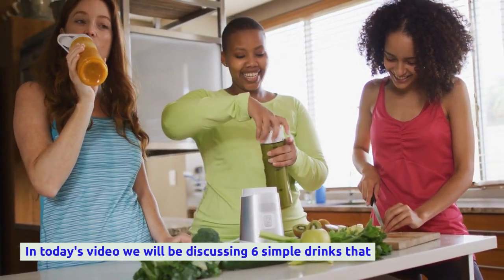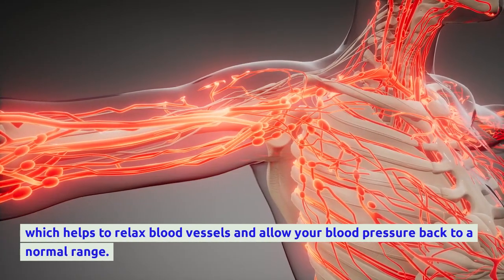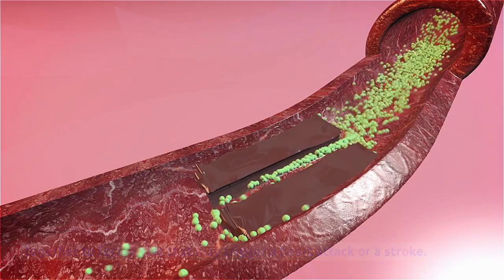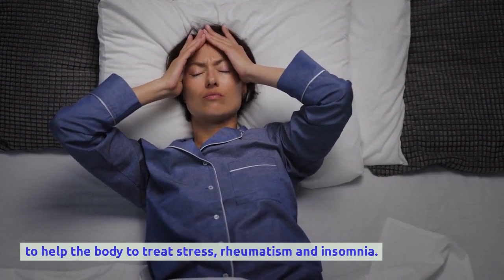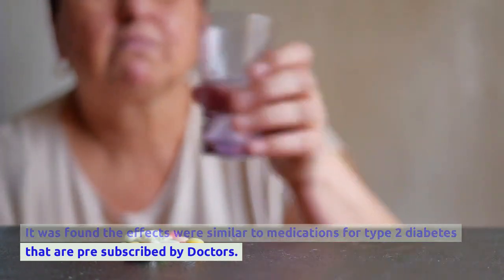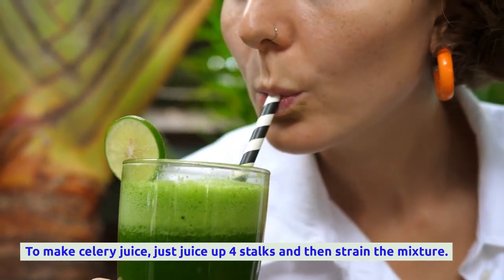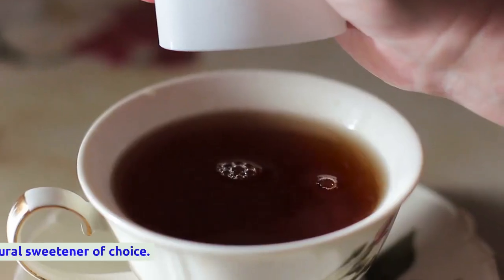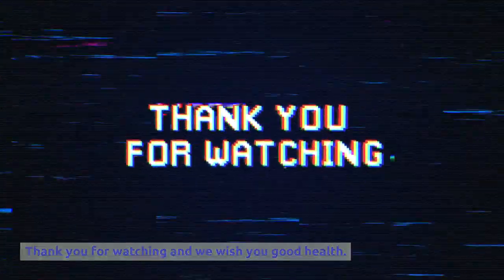6 Drinks to Beat High Blood Pressure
In this video, we're going to share with you six drinks that can help you lower your blood pressure. By following these simple tips, you can start to see improvements in your blood pressure levels right away! They are ideal for hypertension and by prioritizing health you will see improvement and have better health and wellness.
By drinking these six delicious drinks, you'll lower your blood pressure levels and improve your heart health. Make sure to drink plenty of water too, as hydration is critical when it comes to lowering your blood pressure.
Follow our channel on ways to live a healthy lifestyle via exercise, workouts and mindful eating plus many more health tips. Your health and wellness is our priority. Your best health channel to help you live your best life.

Lower Your Blood Pressure with these 6 Drinks

Hi everyone, our channel is here to bring you the best of health and fitness video’s as well as learning what a healthy lifestyle is to strength training. There is lots of healthy tips and how you can achieve physical activity daily.  Obesity is an issue for many people worldwide but our informative health and fitness videos show you how to be healthy again. With mindful eating and exercise, you'll reach a healthy lifestyle  and extend your life. Prioritizing health plus your health and wellness is what makes us unique.
Whatever your goals are, we can help you with your fitness journey.
Try out our low impact or high intensity workouts, it’s all covered on our channel.
1. The Content is NOT intended to be used as a substitute for professional medical diagnosis, advice, or treatment. Please ALWAYS seek the advice of a physician or other qualified health provider with all questions that you have related to or about, a medical condition. Never ignore professional medical advice or delay getting medical advice because of something that you have watched on Youtube. 3. If you think you may have a medical emergency call the emergency number in your country immediately. 4. A to Z body from does not endorse or recommend any specific tests, physicians, products, procedures, opinions, or other information that may be mentioned in our videos. Relying on any information that is provided by A to Z body form, its employees, or others appearing in the content is solely at your own risk.